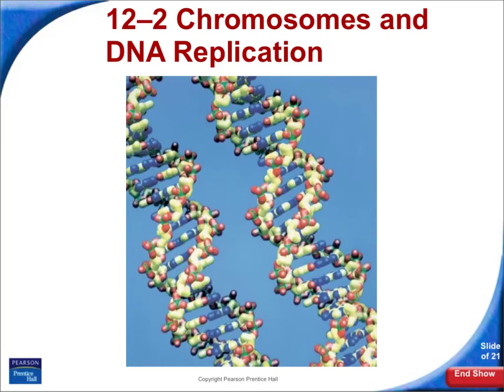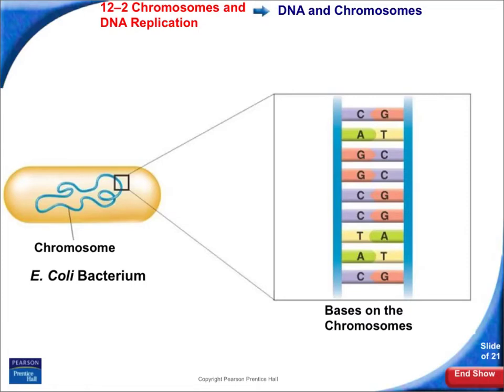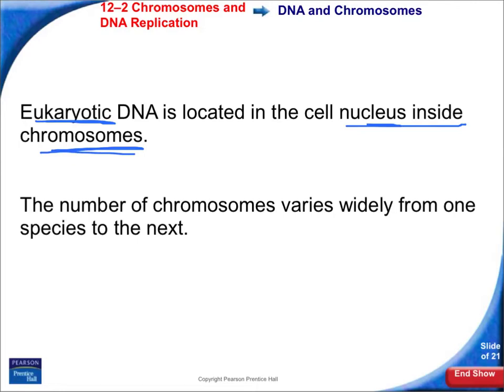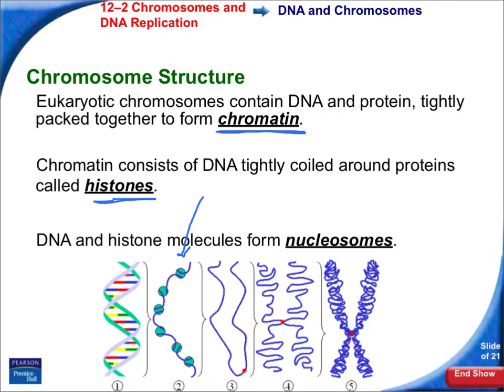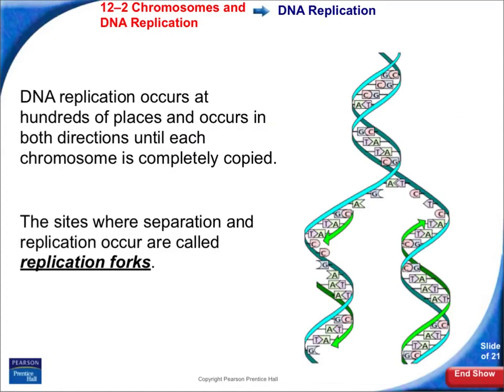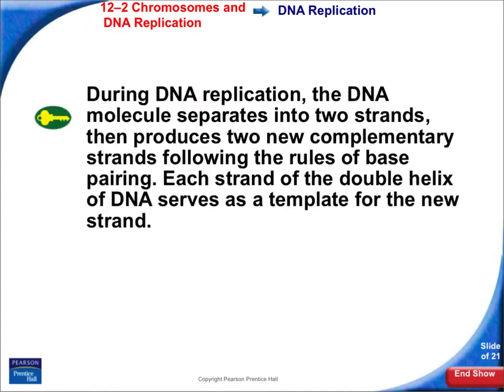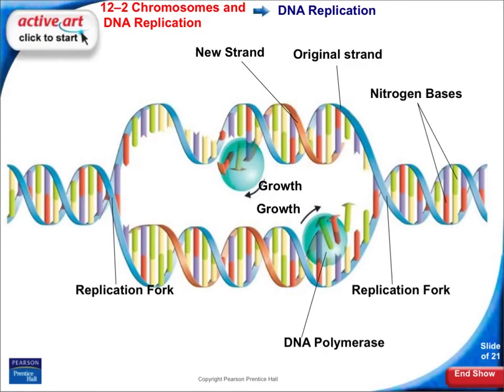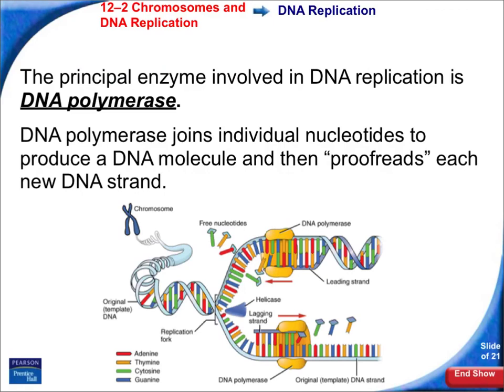12-2 Chromosomes and DNA replication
12-2 Chromosomes and DNA replication